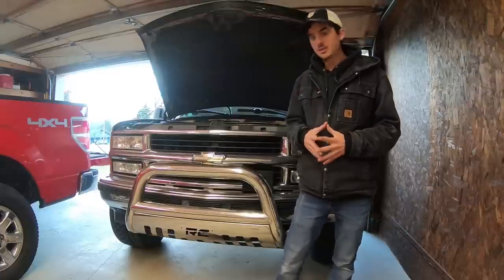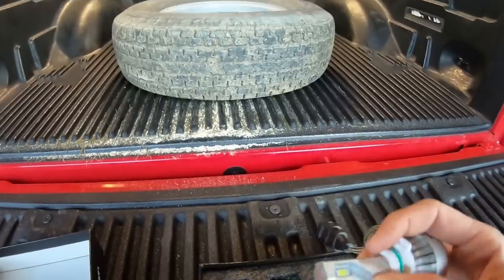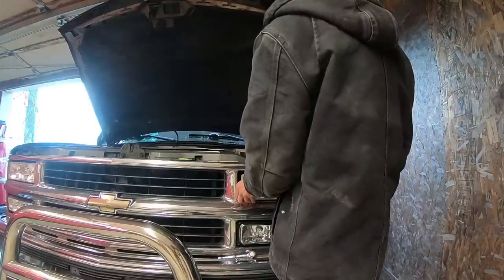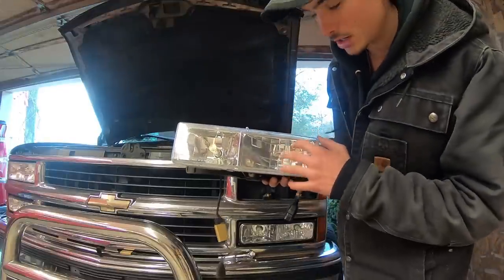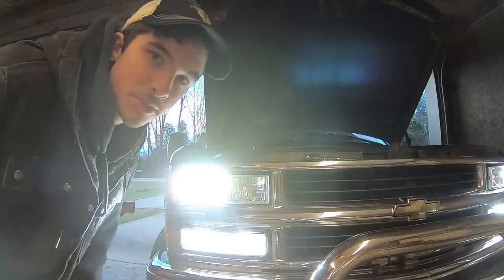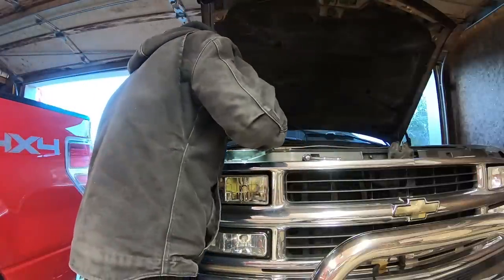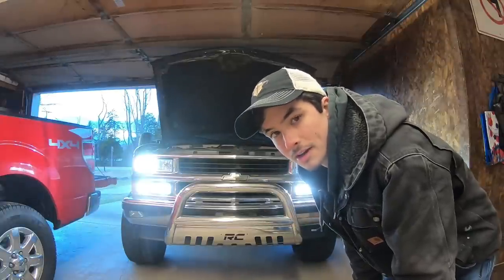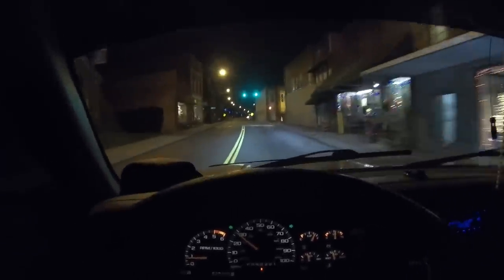Lasfit Led Bulbs Install and Review: K1500 Lighting Upgrade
Lasfit contacted me to do a install and review video on their 9006 HB4 LED Headlight High Low Beam Fog Light LA Series. I love these lights! They are very bright and the quality of the light they throw is unreal!

Lasfit 9006 HB4 LED Headlight High Low Beam Fog Light LA Series

They also fit-  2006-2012 RAV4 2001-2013 Corolla 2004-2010 Sienna Toyota
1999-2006 Sierra 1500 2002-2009 Envoy GMC
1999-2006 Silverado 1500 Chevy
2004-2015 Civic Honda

Headlight Assembly- Anzo USA 111136 Clear Crystal Headlight

Need wheels and tires for your truck?! Hit up Harper Tire for all your wheel and tire needs! Use code: "twharpertire" when contacting them!

Need decals for your truck?! Hit Up Vinyl Sickness for all your decal needs!

Keywords (ignore)
Chevy k1500 silverado
ford f150
ford f250
ford f350
ford f450
12v cummins
24v cummins
7.3 powerstroke
6.0 powerstroke
6.4 powerstroke
6.7 powerstroke
6.6 duramax
american force wheels
fuel wheels
specialty forged wheels
moto metals
4 inch lift
6 inch lift
8 inch lift
10 inch lift
diesel
rollin coal
coal rollers
lifted truck
vortec
hemi
coyote
gas
truck
truck met
turbo
injectors
truck review
lb7
lbz
lml
lmm
lp5
5.9 cummins
6.7 cummins